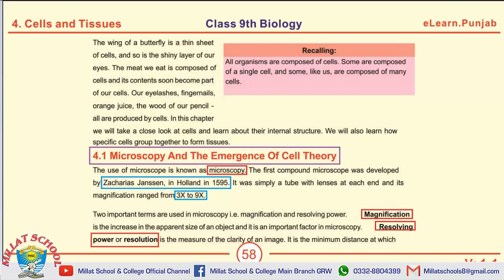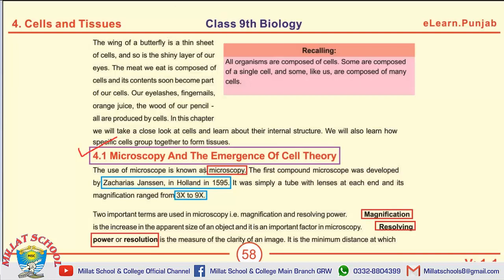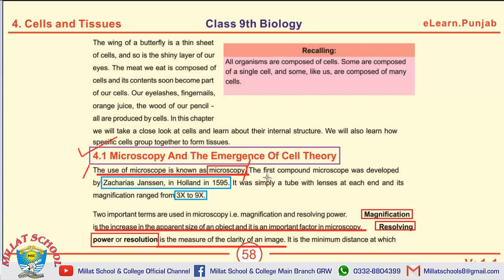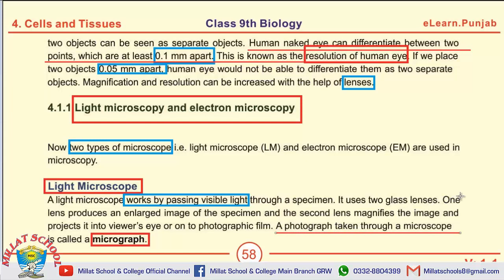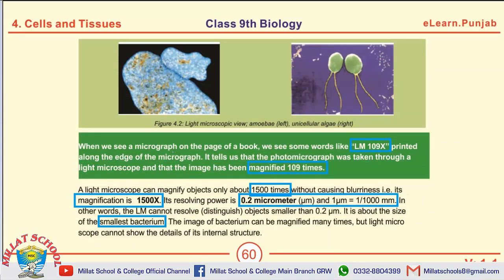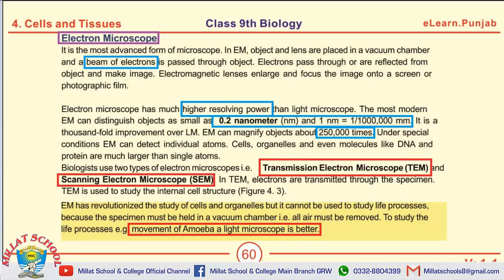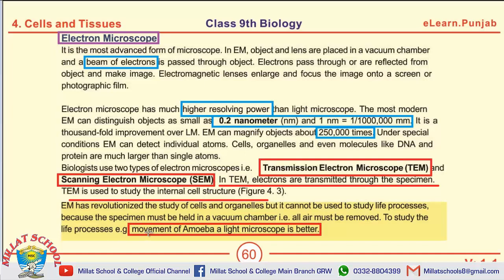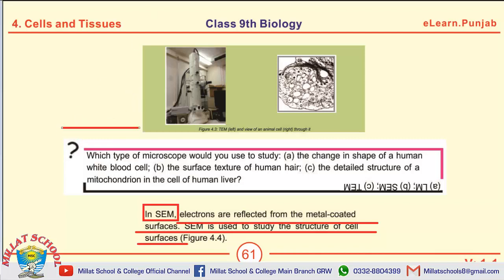Biology | Chapter 4 | Class 9th | MCQs, Short & long Questions | Part 1 | Millat School Grw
A complete guidance of MCQs, Short Questions, Long Questinos Chapter 4 Microscopy.